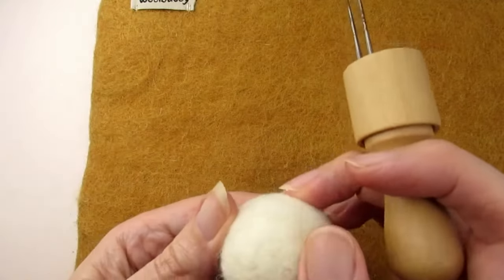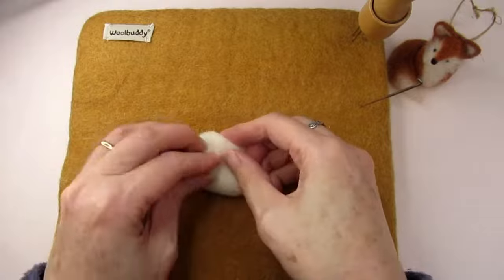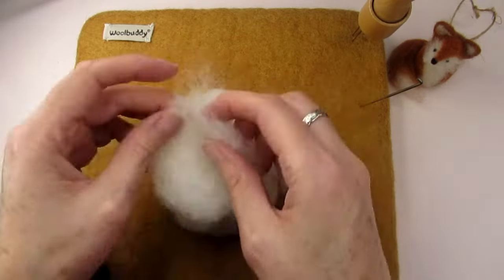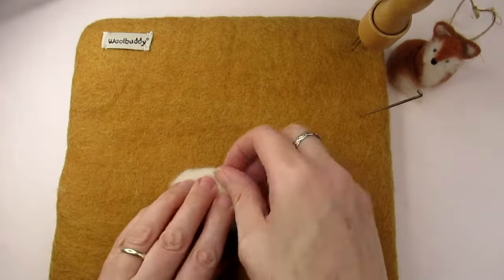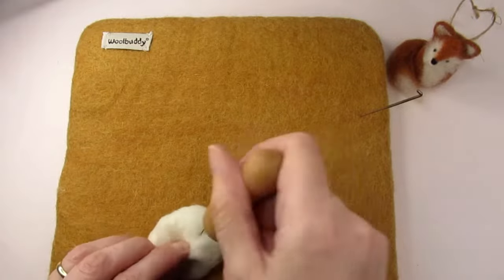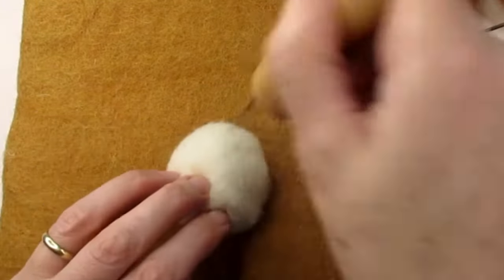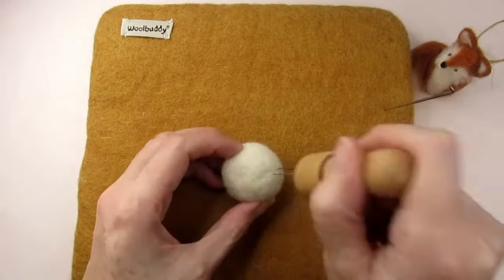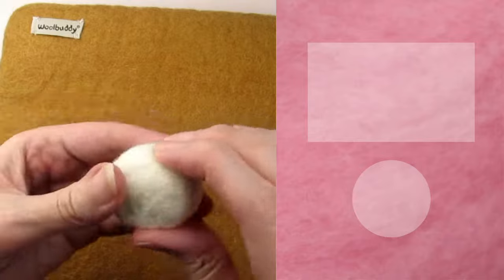How to Needle Felt a Ball for Beginners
In this video I'll talk you through making a needle felted ball from core wool, this is ideal for a beginner to needle felting and shows you how to make a needle felted ball which can be transformed into a Christmas tree bauble.

✅ Learn how to Needle Felt Quickly and Easily with my downloadable Tips and Tutorials: